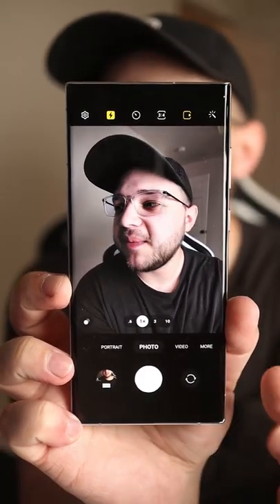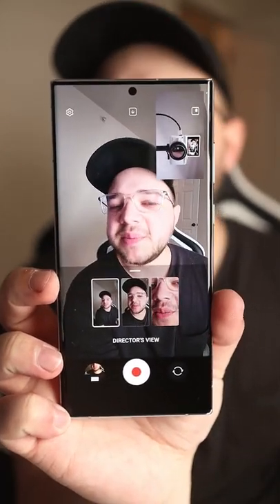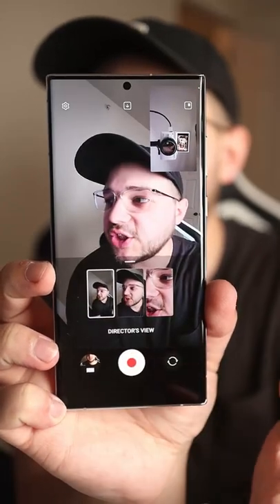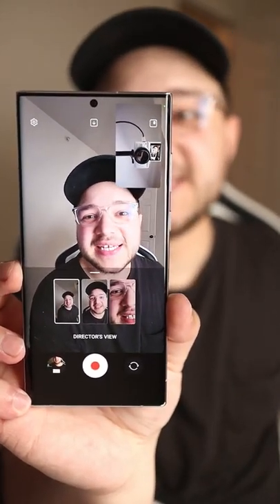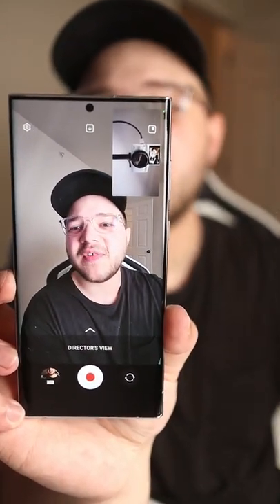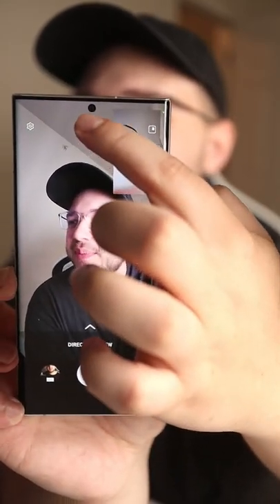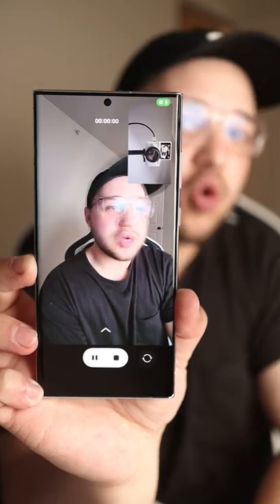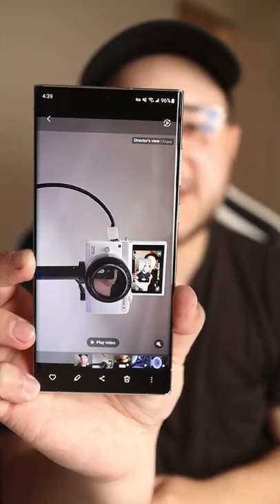Record Your Front and Rear Camera at the Same Time on Samsung